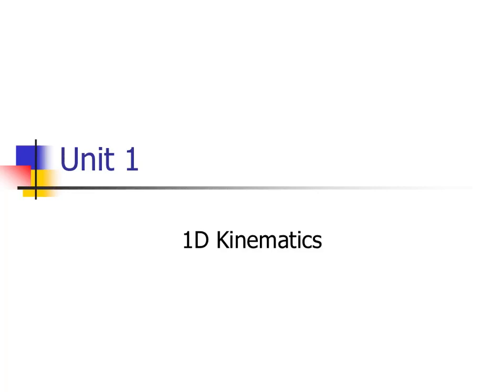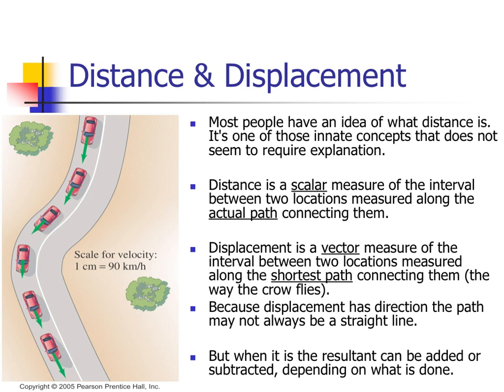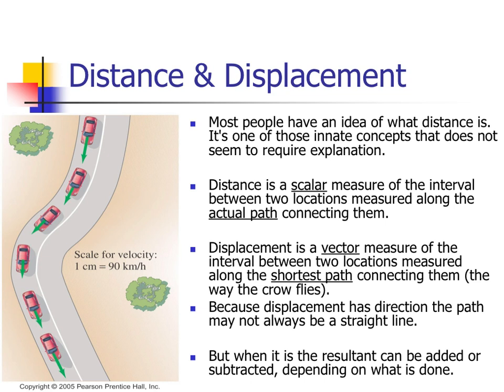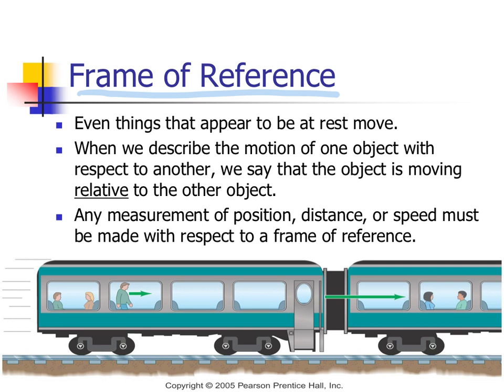HS Physics Displacement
Introducing distance and Displacement. And frame of reference.